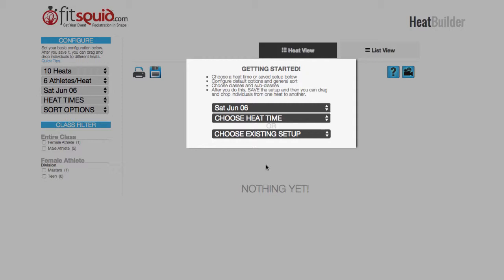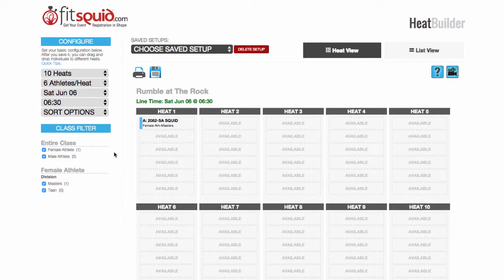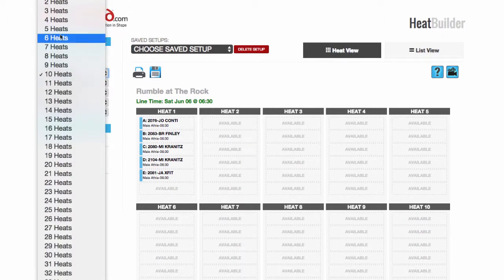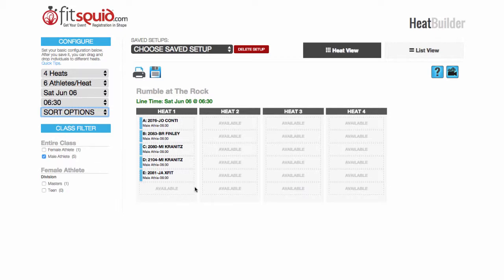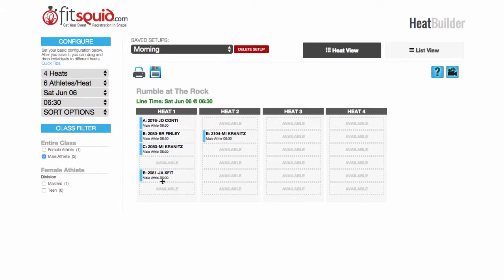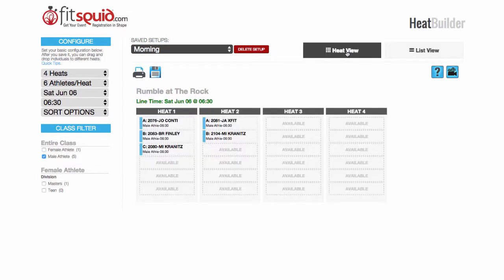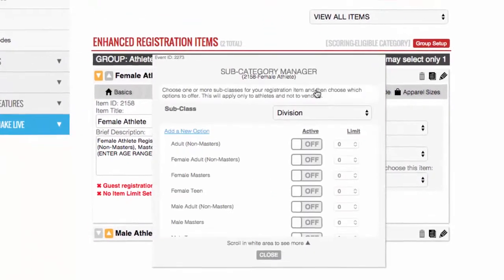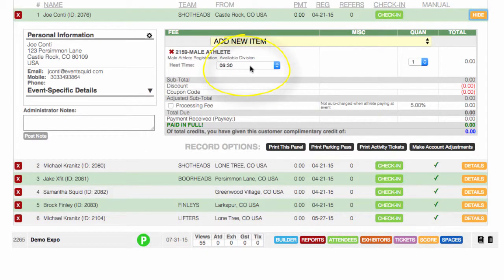Fitsquid.com HeatBuilder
This video shows you how to use the HeatBuilder tool in Fitsquid!